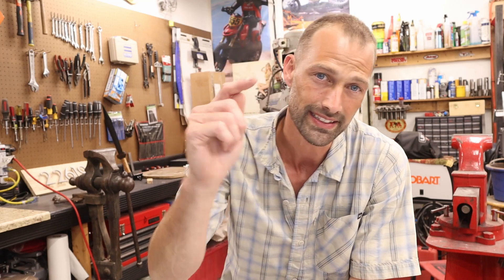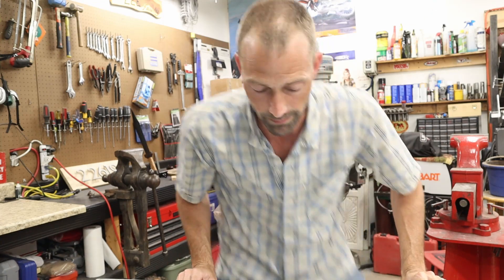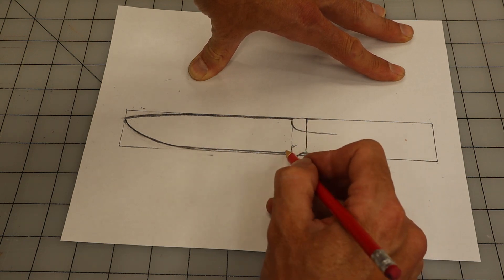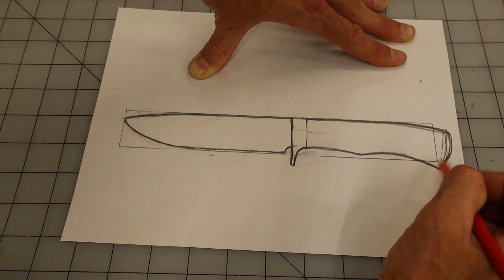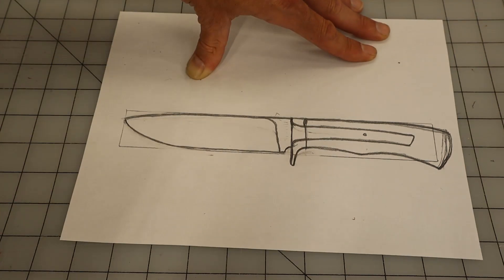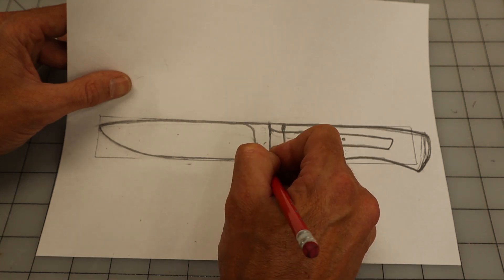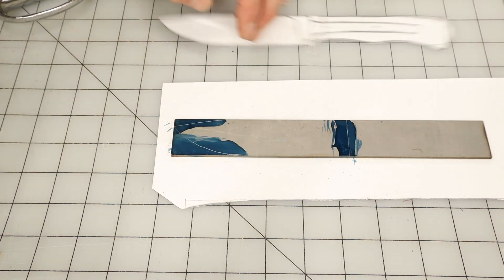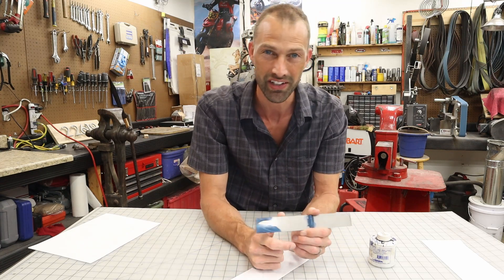Making a knife from Ground Zero! Part 1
Part 1, drafting our design, making a template, and laying it out on our steel. I am going to teach YOU how to make a knife from ground zero, starting from scratch. Making a knife from ground zero is an intermediate series for the knife maker that is ready to try something a little harder than a typical full tang stock removal knife. I will be teaching how to build a hidden tang knife in this tutorial series. You will learn lots of tips throughout the series with an emphasis on guard fitting and the different ways you can go about getting it right!. Once again I appreciate all the support you viewers show me in the comments, now go get to grinding!

1/8th inch brass pin stock =
Ironwood handle scales =
2 part Epoxy that I use =

Wood Stabilizing Supplies!

1-2-3 Blocks =
Metal Rulers =
2x72 hogging 40 grit AO belts =
2x72 Norton Blaze 36 grit ceramic belts =
3M Respirator =

Here are the links to my camera gear!
Canon M50 kit =
Rode shotgun microphone =
Lighting kit with boom light =
Sandisk 128gb =
Dell XPS 15 laptop for editing =